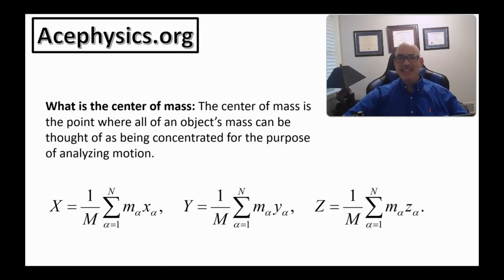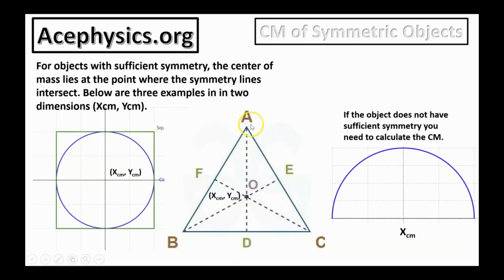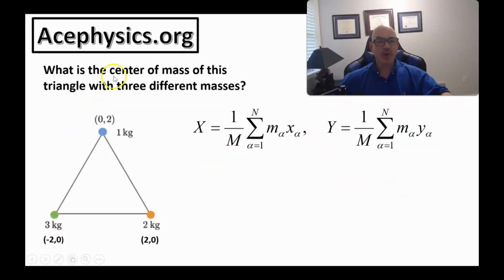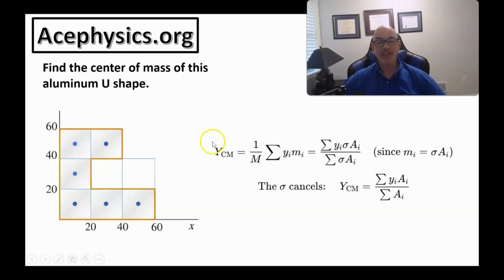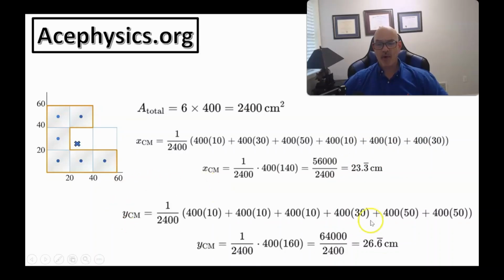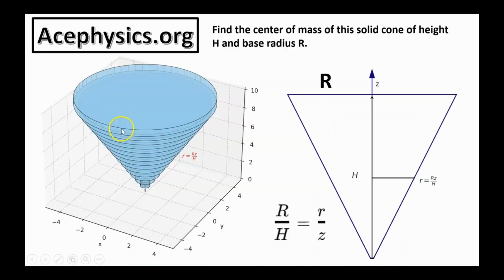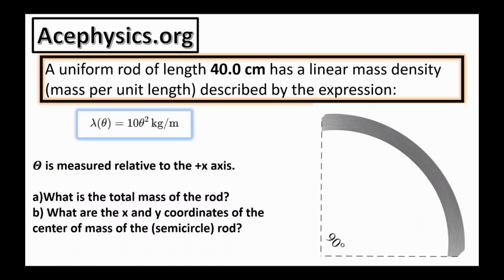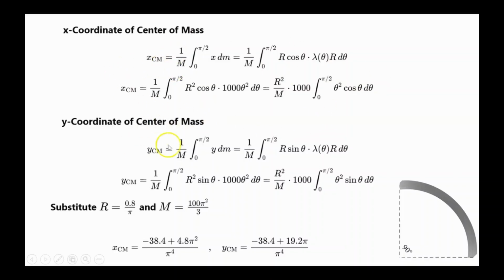Center of Mass The Balance Point of Every Object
In this video (Part 7 of my Rotational Motion playlist), I clearly explain the concept of center of mass in physics. I walk through 5 carefully selected problems that demonstrate both the conceptual understanding and step-by-step calculations needed to master this topic—perfect for AP Physics C students and anyone learning physics with calculus.

I briefly include an animation from Surendranath.org to visualize center of mass motion:

👨‍🏫 About Me:
I’m Dr. Jacob Hudis, a physics educator with over 25 years of experience. I’ve taught AP Physics C for over 10 years at one of the top-ranked private high schools in the U.S., and I hold physics degrees from Columbia University (B.S.), Johns Hopkins (M.S.), and a PhD in Physics from Florida State University.

I offer personalized math and physics tutoring for students from middle school to college.